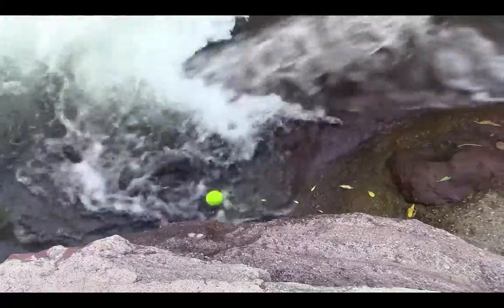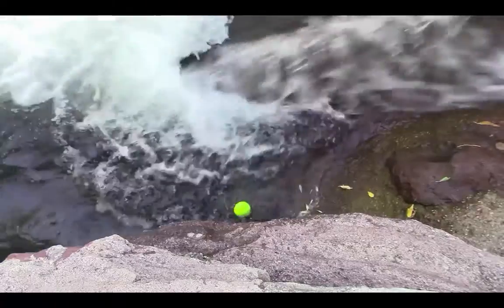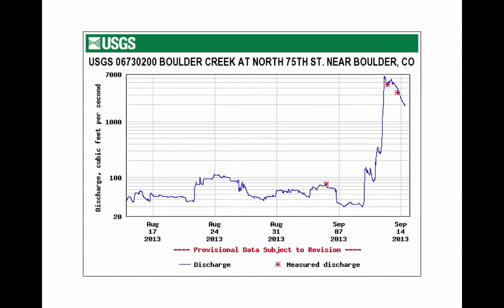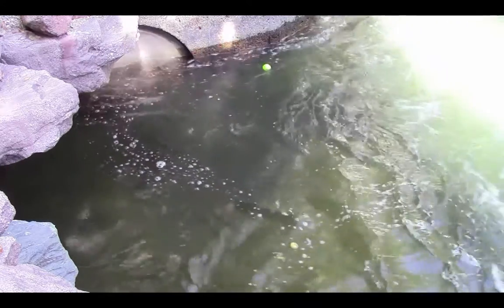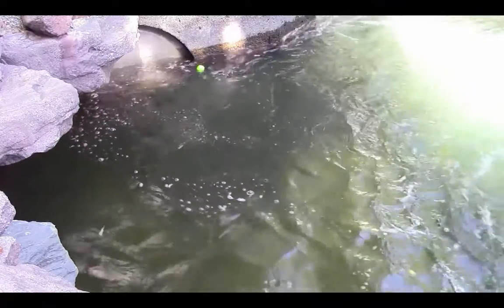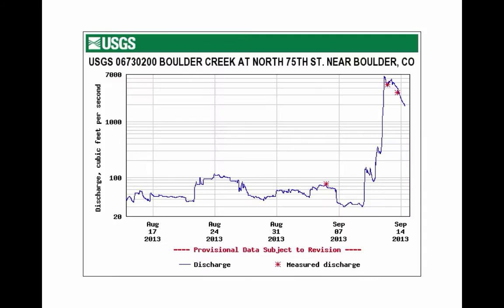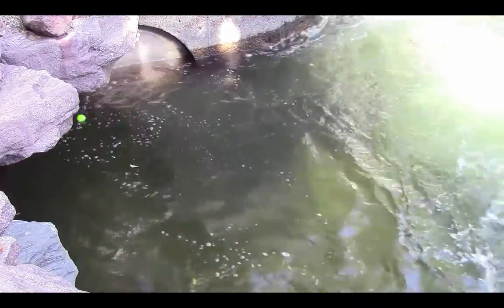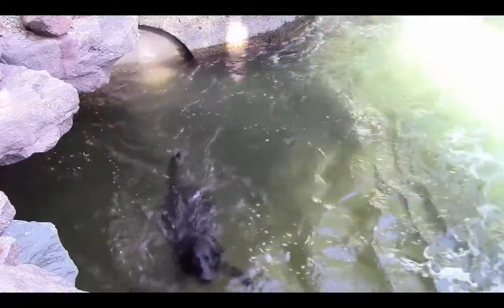Nonlinear Dynamics: Field Trip, Boulder Creek